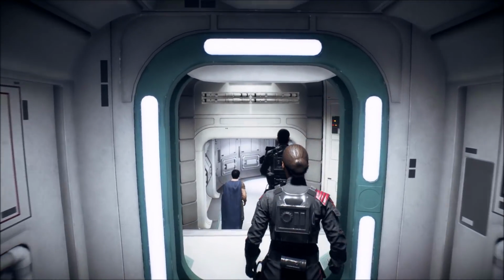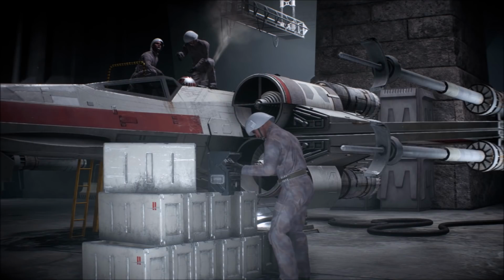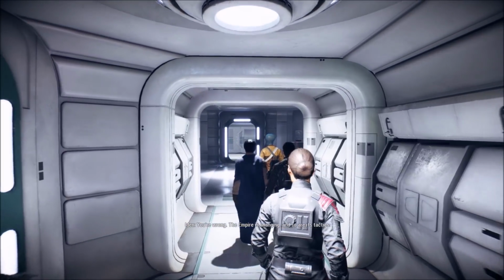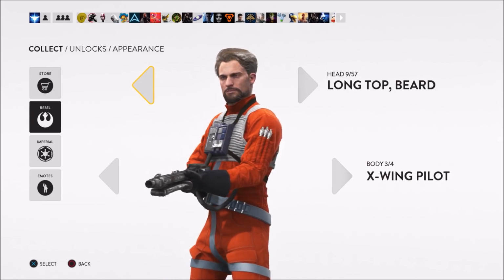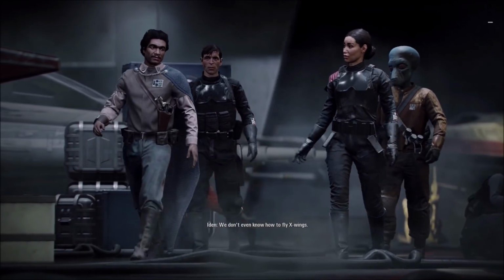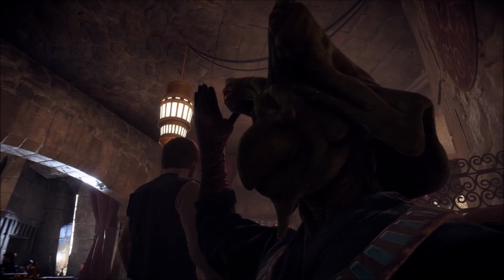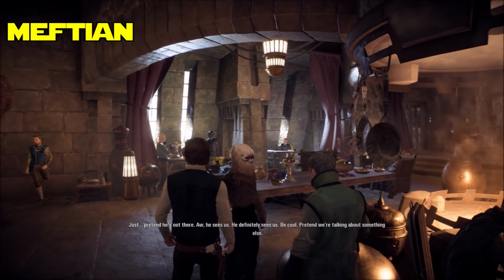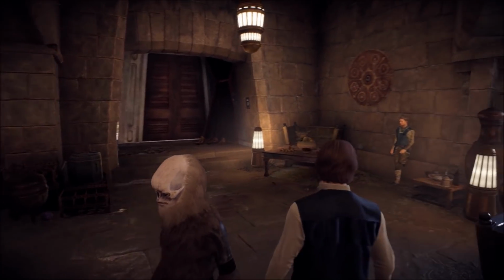5 Rebel Skins In Battlefront 2 You CAN'T Unlock | Star Wars Battlefront 2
5 Rebel Skins In Battlefront 2 You CAN'T Unlock | Star Wars Battlefront 2

Welcome back to the Star Bazaar and to another Battlefront 2 video. In this Star Wars Battlefront 2 video, we are going over skins and appearances in Battlefront 2 that are not available to be unlocked and used by the player. these appearances are locked behind campaign cutscenes or in specific sections of certain maps.